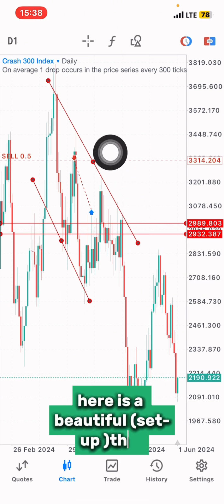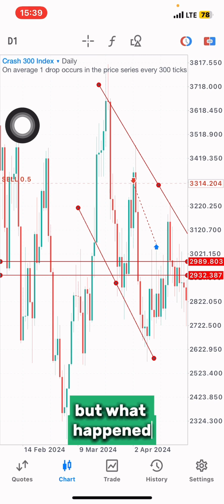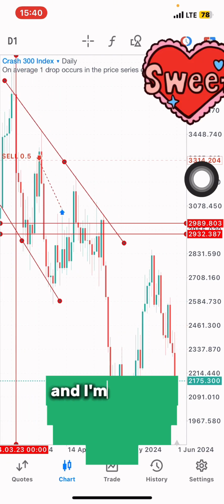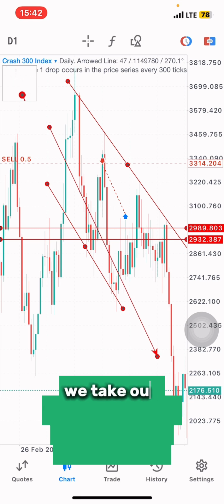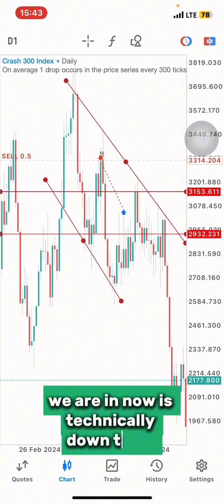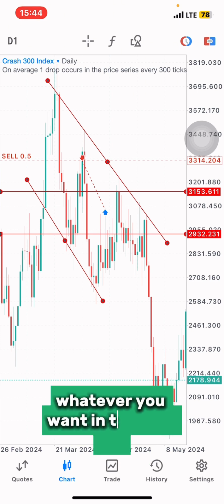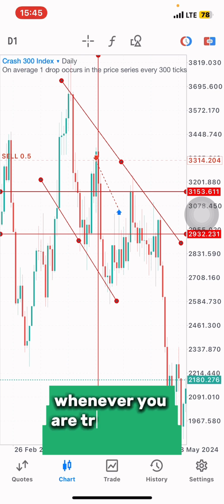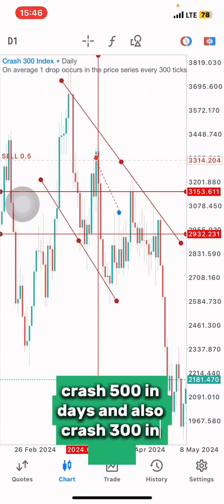"Unlock the Secrets: Successfully Analyze Crash 300 and Make Money Fast!"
This video will provide you with the essential tools and strategies for successful Crash 300 Index Analysis.

We'll dive deep into the secrets and techniques that professional traders use,

ensuring that you have all the knowledge you need to profit from Crash 300 Index Analysis.

In this video, we'll start by explaining what Crash 300 Index Analysis is and why it's crucial for making informed trading decisions.

Understanding the fundamentals of Crash 300 Index Analysis is the first step towards becoming a successful trader.

We’ll break down the key components of Crash 300 Index Analysis so that even beginners can follow along and grasp the concepts easily.

Our expert traders will guide you through the process of conducting a thorough Crash 300 Index Analysis.

We'll cover everything from identifying trends and patterns to interpreting market signals.

By mastering Crash 300 Index Analysis, you'll be able to predict market movements and make smarter trades.

We'll show you how to use various tools and indicators to enhance your Crash 300 Index Analysis and maximize your profits.

One of the critical aspects of Crash 300 Index Analysis is understanding market volatility.

Our video will teach you how to analyze and interpret volatility in the market to make better trading decisions.

By incorporating volatility into your Crash 300 Index Analysis,

you can identify potential opportunities and avoid common pitfalls.

This skill is essential for anyone serious about making money through trading.

In addition to technical analysis, we'll also delve into the psychological aspects of trading.

Successful Crash 300 Index Analysis isn't just about numbers and charts;

it's also about understanding market sentiment and trader psychology.

Our experts will share tips on how to stay disciplined and focused during your Crash 300 Index Analysis.

These insights will help you maintain a clear mind and make rational decisions, even in high-pressure situations.

We'll also provide real-world examples of Crash 300 Index Analysis in action.

By examining past trades and market scenarios, you'll see how Crash 300 Index Analysis can be applied to actual trading situations.

These case studies will help solidify your understanding and give you the confidence to implement Crash 300 Index Analysis in your trading routine.

To ensure you have a comprehensive understanding, we'll offer additional resources and tools for further learning.

Our video description includes links to recommended books,

websites, and software that can aid your Crash 300 Index Analysis.

These resources are invaluable for anyone looking to deepen their knowledge and refine their trading strategies.

By the end of this video, you’ll be equipped with a thorough understanding of Crash 300 Index Analysis.

Whether you’re a beginner or an experienced trader, our insights and strategies will enhance your trading skills and increase your profitability.

Don’t miss out on this opportunity to learn the secrets of successful Crash 300 Index Analysis from the experts.